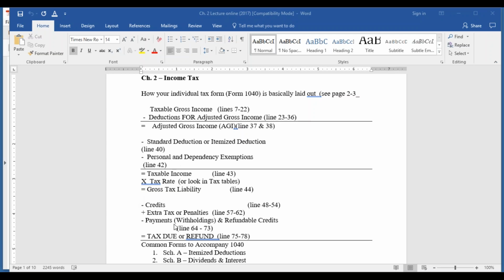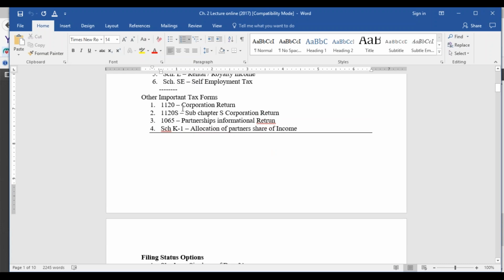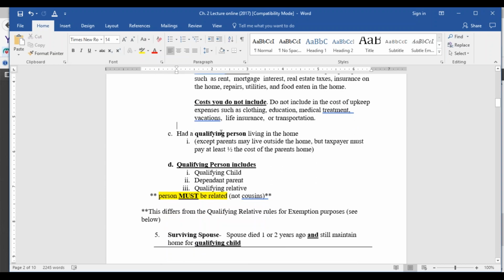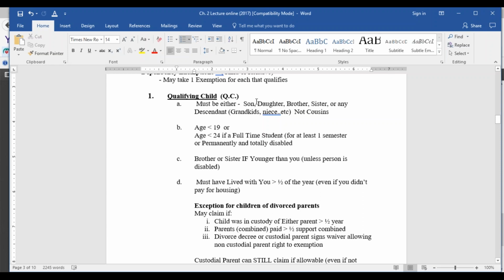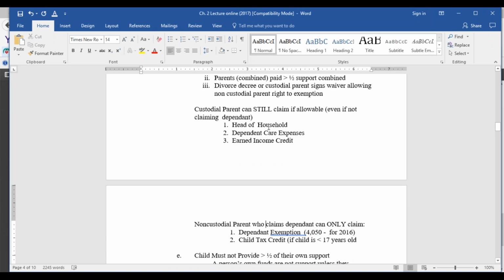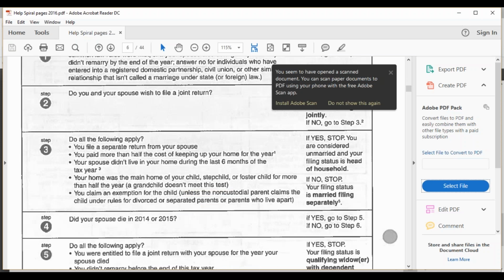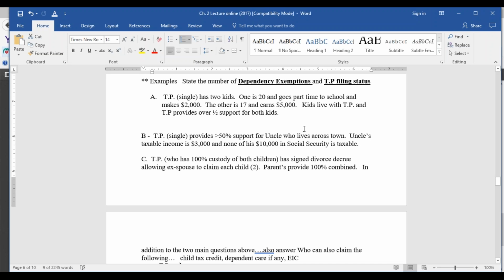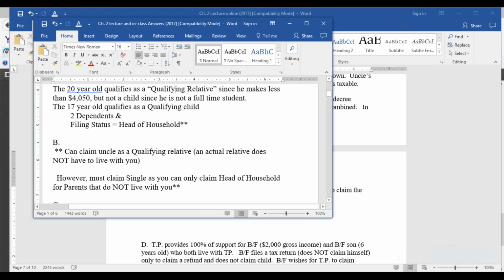Acct 205 - Filing Status & Dependants- week2 part1